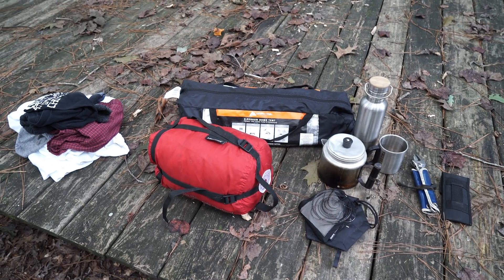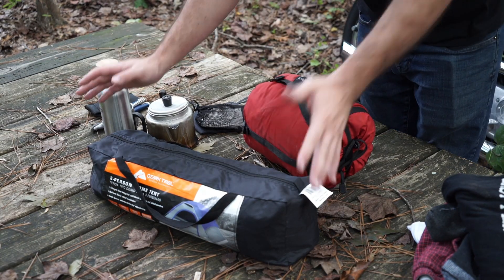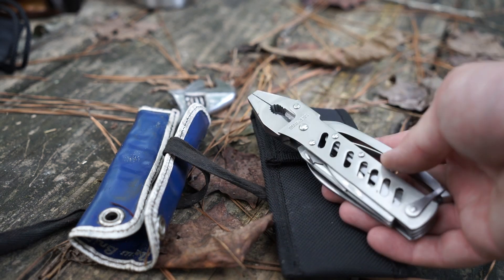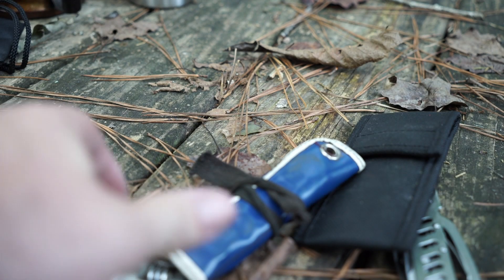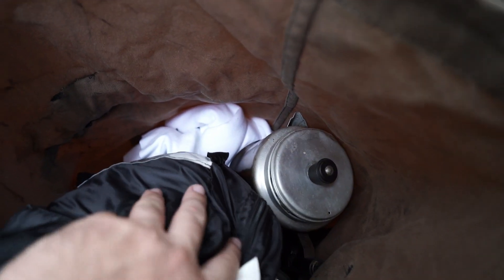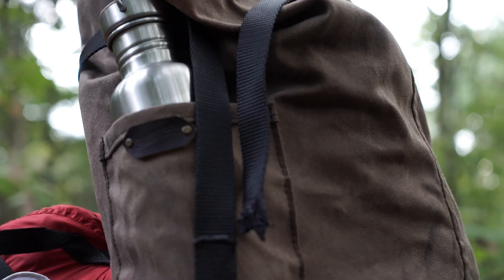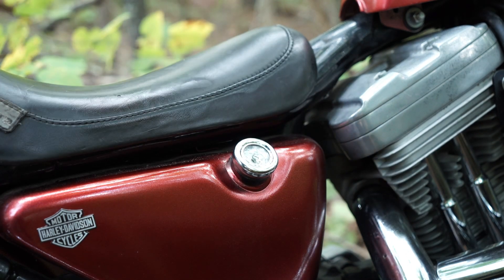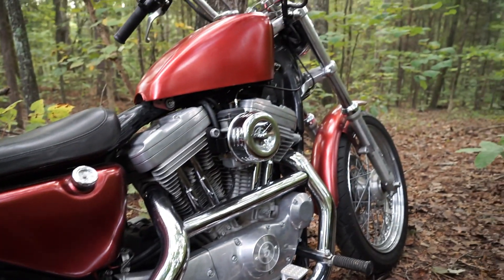Motorcycle Camping Prep: Packing a Sportster